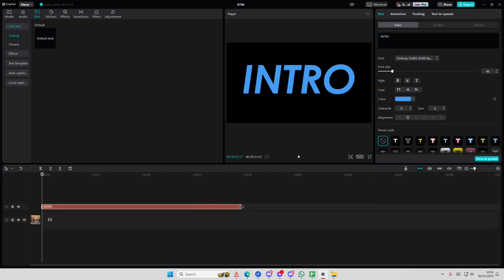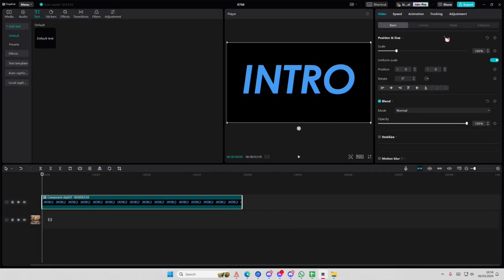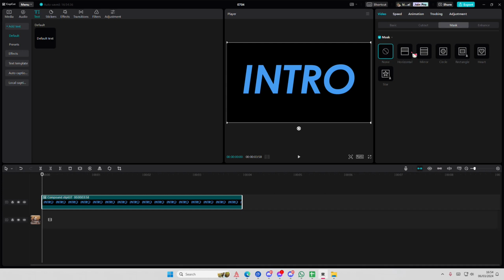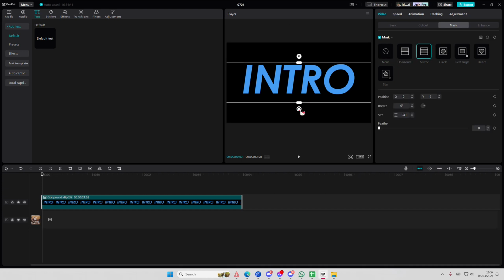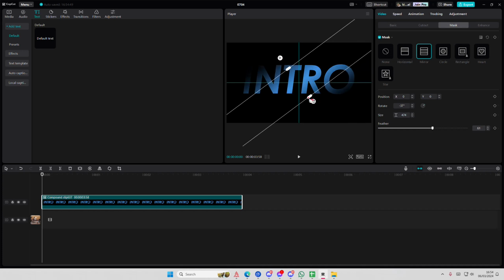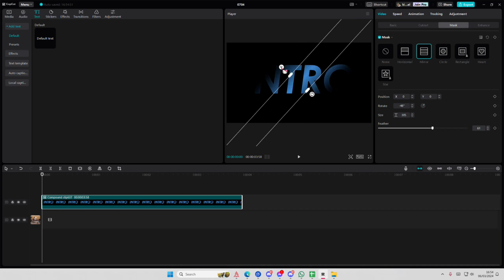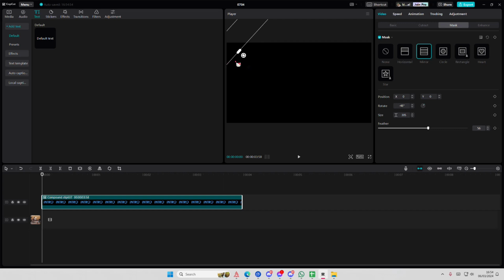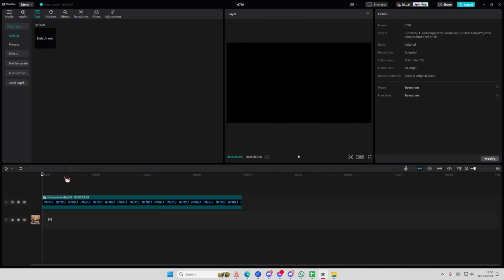Want To Create This Cinematic Introduction Text Effect On CapCut PC? Here's How You Can!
Learn how you can create this cinematic introduction on CapCut PC by watching this video.